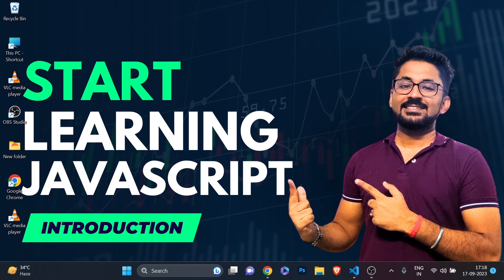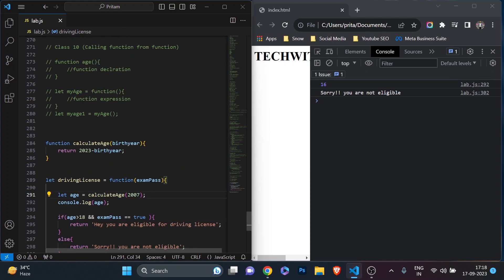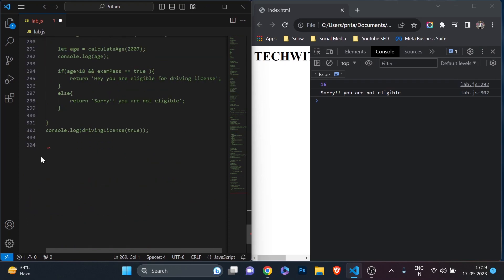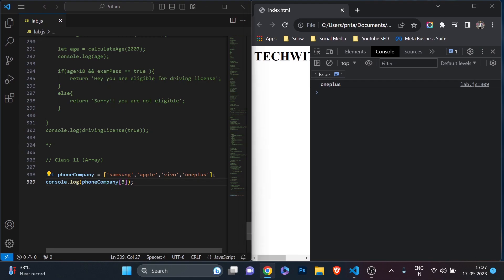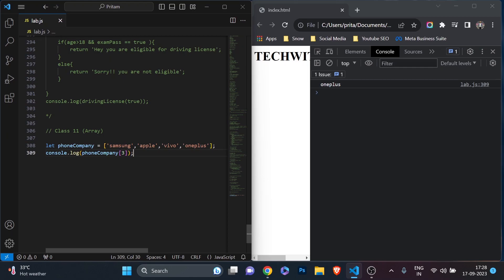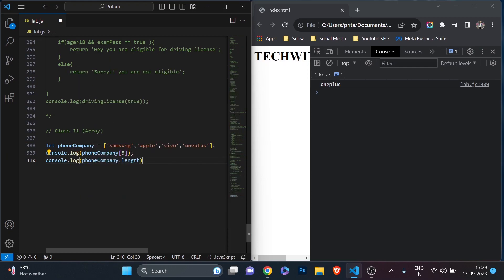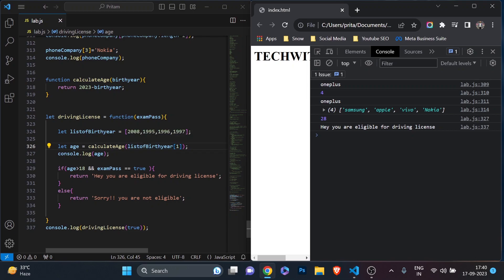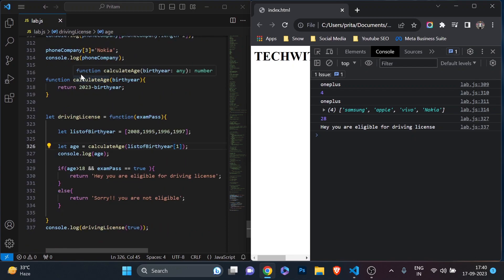JavaScript Array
⏱️TIMESTAMPS⏱️
0:00 Intro
1:53 What we have learned in the last video?
2:35 What we are going to learn in today's video?
3:22 What is an Array
3:57 Array element
7:24 Length of an array
9:08 Add an element in Array
10:18 Live programming with Array
12:32 Thanks for watching !!

In this video, we're going to learn how to create and use arrays in JavaScript. We'll start by creating an empty array, and then we'll add some elements to it. We'll also learn how to access the elements of an array by using the square brackets notation.

Arrays are a very important part of JavaScript, and this video will help you understand how to create and use them efficiently. So if you're wondering how to do something with arrays in JavaScript, this is the video for you!